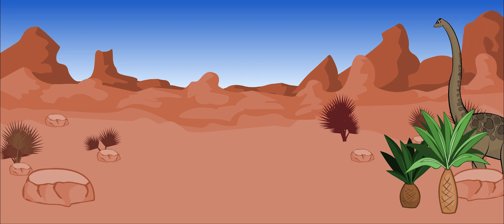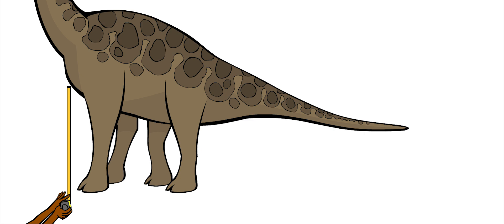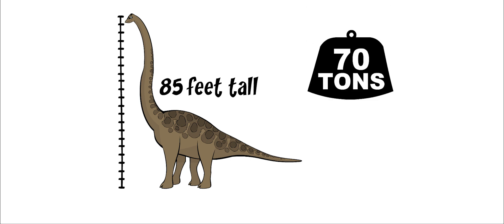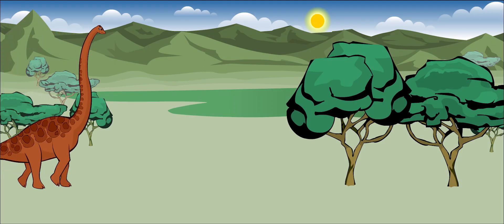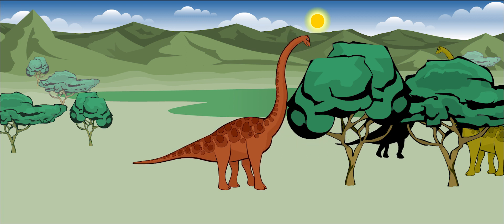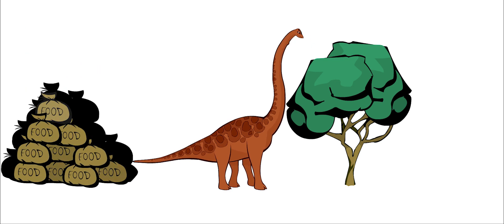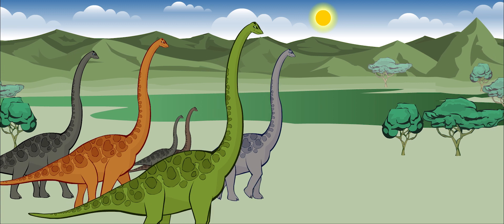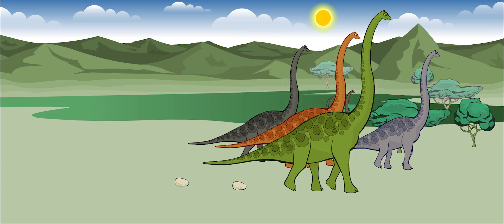brachiosaurus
NAME: BRACHIOSAURUS (BRAK-ee-oh-SAW-rus), meaning: "Arm Lizard"

SIZE: 85 feet tall, weighed 70 tons

TYPE OF DIET: Herbivore (plants, tree tops)

WHEN: Late Jurassic period (156 - 57 million years ago)

WHERE: Tanzania, Africa and North America

Brachiosaurus was one of the tallest and largest dinosaurs ever discovered. It lived during the middle to late Jurassic period, about 156 to 57 million years ago. Unlike most dinosaurs, its front legs were longer than its hind legs: this, together with its very long neck, made Brachiosaurus look a little like a giraffe. It also made it very tall. Brachiosaurus grew up to 85 feet tall and weighed about 70 tons. Brachiosaurus had very large nostrils on the top of its head.
Brachiosaurus was an herbivore, meaning that it only ate plants. It probably ate the tops of tall trees with its large chisel-shaped teeth. Brachiosaurus was always looking for food. It would have needed about 400 pounds of food a day to stay alive! Like many large sauropods, Brachio- saurus swallowed small stones with its food. These stones were called gastroliths. Brachiosaurus probably traveled in large groups or herds. Once they ate all the food in one place, the entire group would move to another place, many miles away.

The best defense this dinosaur had was its size. It also had a thick tail that could whip away most big hunters. Brachiosaurus had leathery skin that was difficult to bite through. Sauropod dinosaurs did not take care of their babies after they hatched. The babies were left to fend for themselves. As adults, they might have lived to be 100 years old! Many Brachiosaurus fossils have been found in Tanzania, Africa. They have also been found in many other places in Africa and North America.